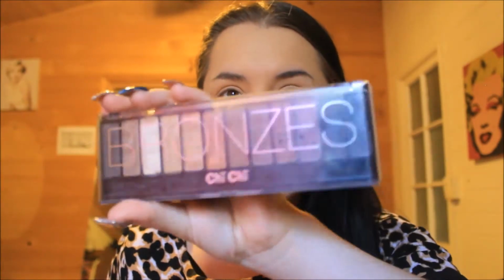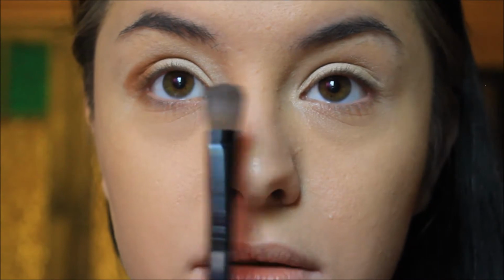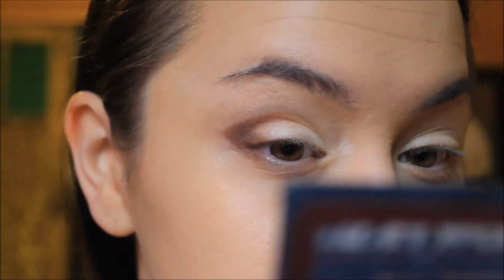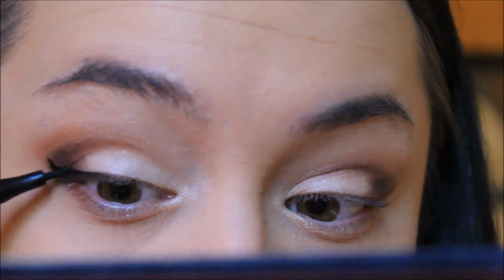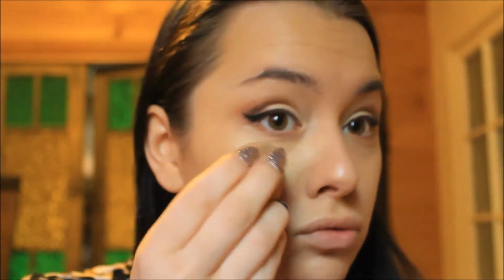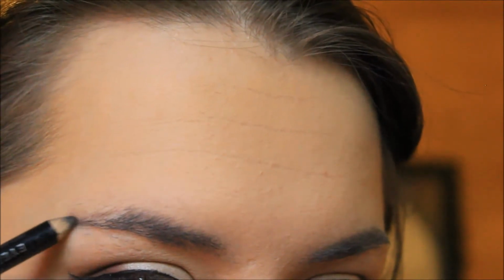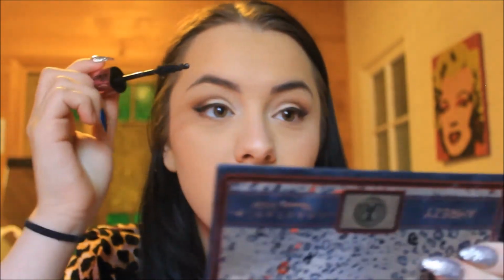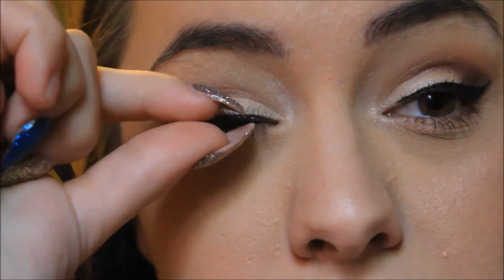Full Face Talk Thru Glam Neutral Makeup Tutorial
Hey girls! Here is a longggggg video for you to watch! Need ideas for future videos! Fire away in the comments section your ideas! xxxx